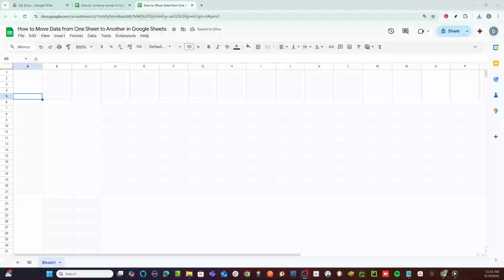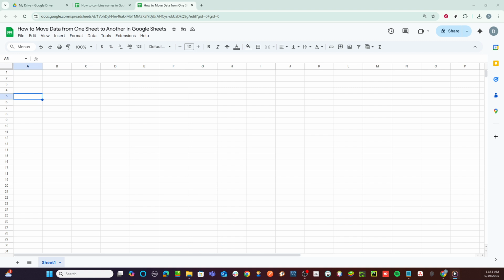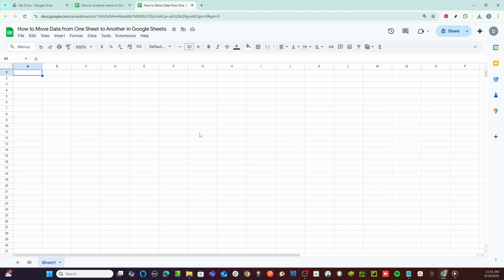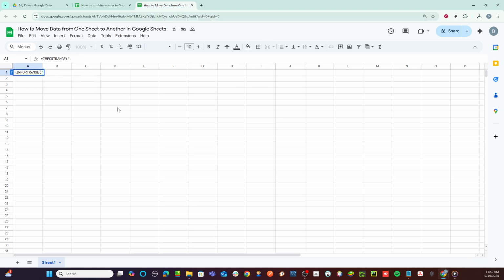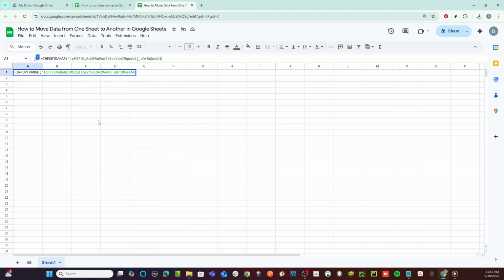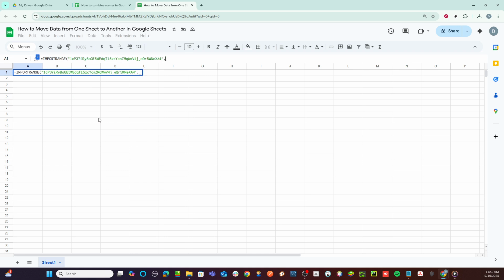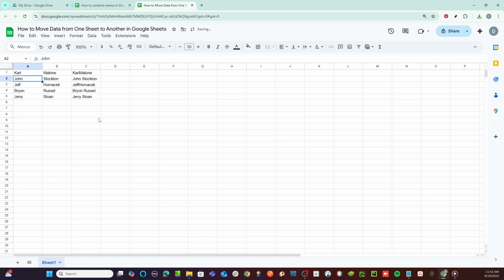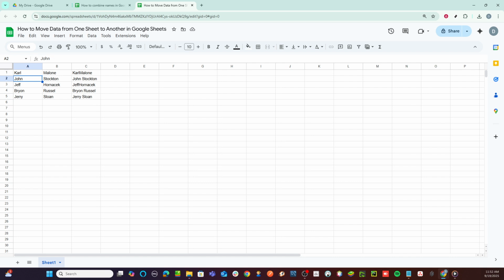How to Move Data from One Sheet to Another in Google Sheets [2025 Guide]